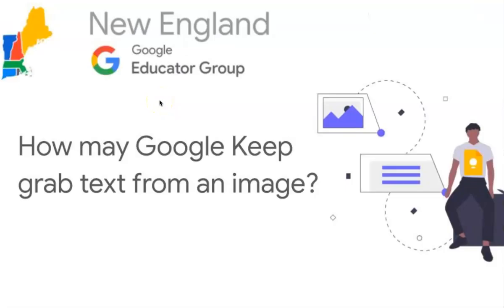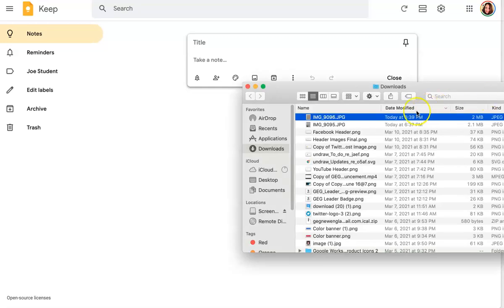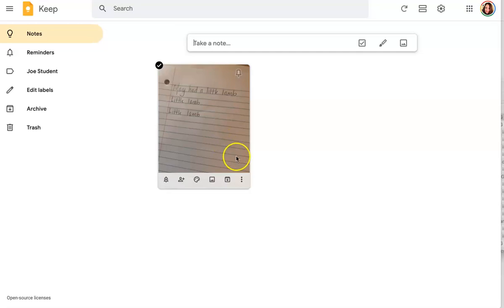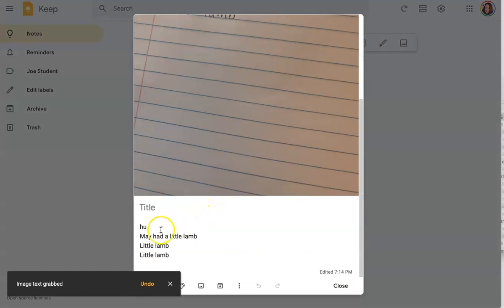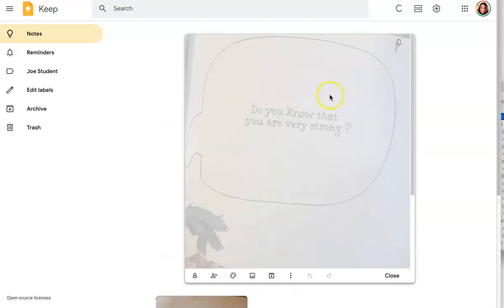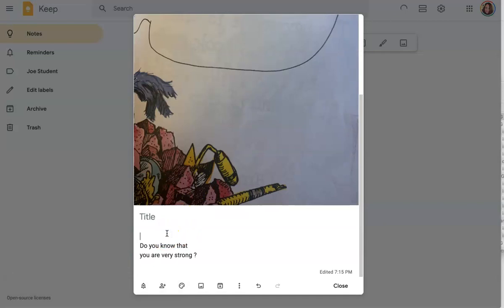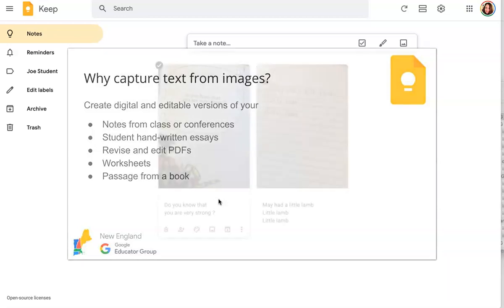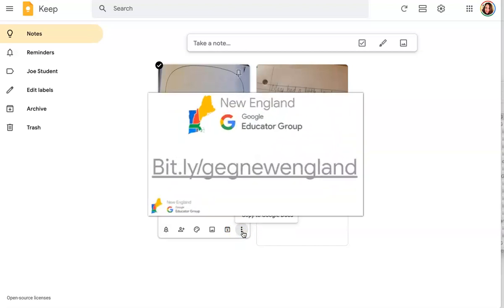How may Google Keep allow you to grab text from images?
Google Keep has an amazing feature that allows users to grab text from an image or photograph. Are your hand-written conference notes just sitting in a notebook? Google Keep can easily grab the text from a photograph and add it to a Keep Note or Google Doc! Would you like students to revise and edit entries from their Writer's notebook? Do you have worksheets or PDFs that you'd like to edit digitally? Google Keep's "grab image from text" feature will surely be a huge timesaver!